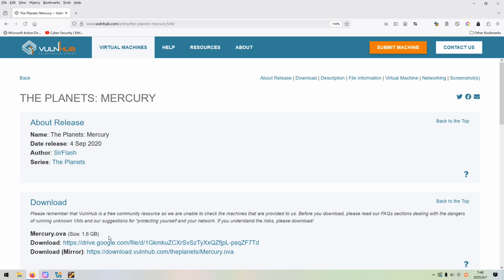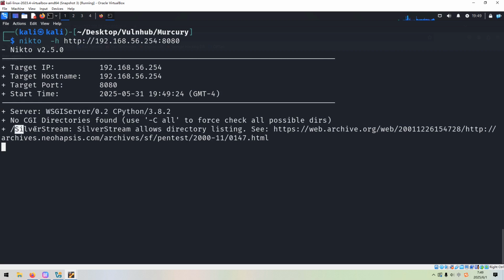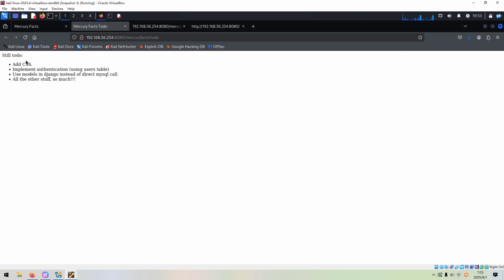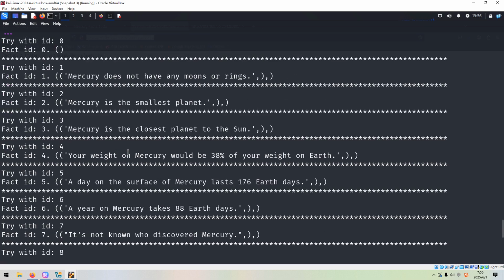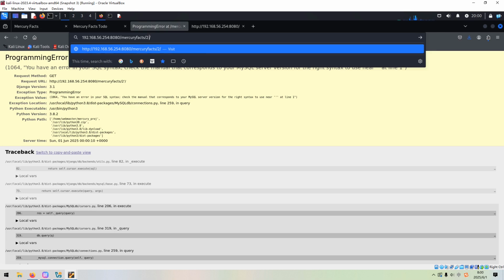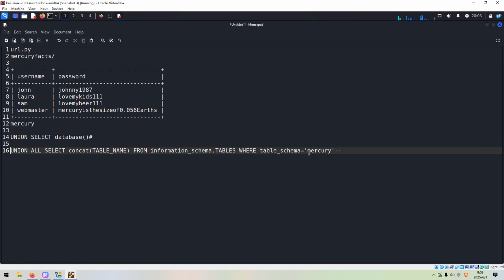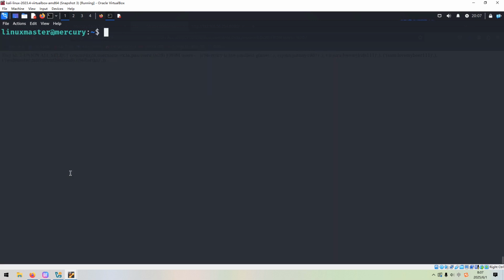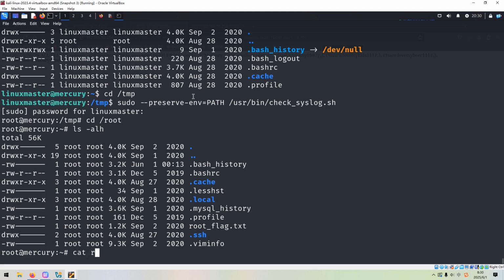VulnHub Mercury Walkthrough | Django Debug Exploit + Manual SQL Injection + PrivEsc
In this video, I take you through a full penetration test and root of the VulnHub box "The Planets: Mercury" 🔥

📌 Highlights of this Ethical Hacking Tutorial:

    Manual web enumeration reveals Django framework with DEBUG=True — leading to discovery of a hidden directory.

    Discovered possible SQL Injection vulnerability, confirmed and exploited using both sqlmap and manual techniques.

    Manual SQLi attack using real-world payloads from Advania's MySQL SQL Injection Cheat Sheet.

    Gained access to the system via SSH using dumped credentials.

    Achieved user privilege escalation after serious effort with shell access.

    Final root access through shell script privilege escalation.

✅ This video emphasizes manual enumeration, manual SQLi, and privilege escalation — essential skills for every ethical hacker, CTF player, and penetration tester.